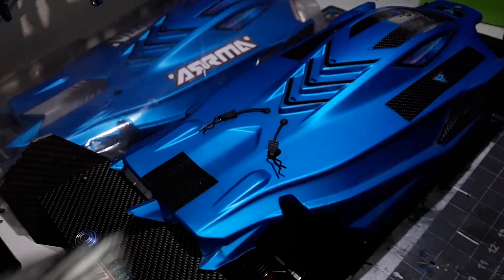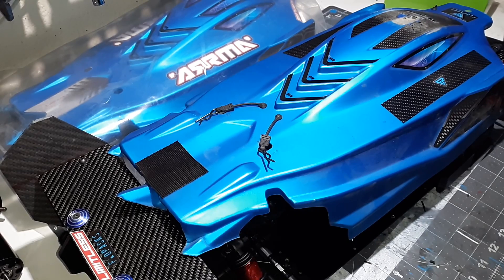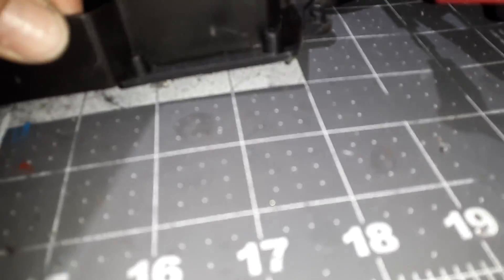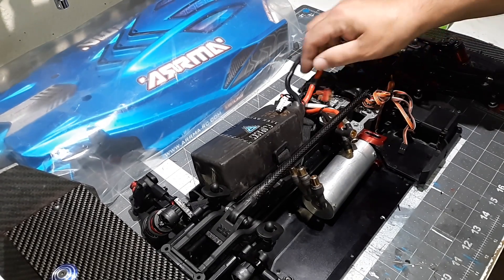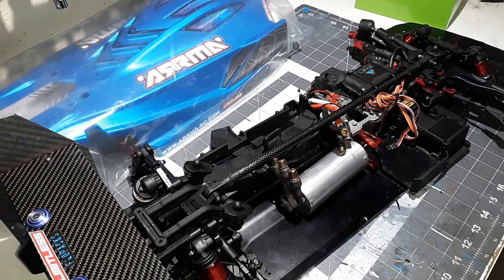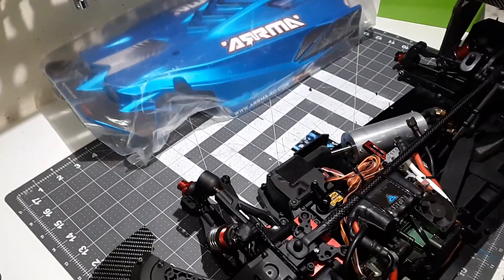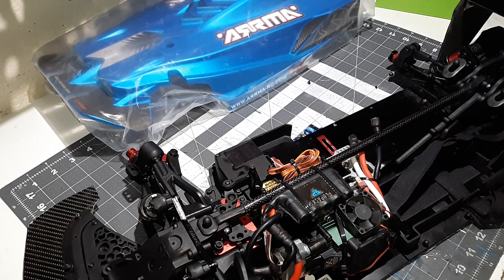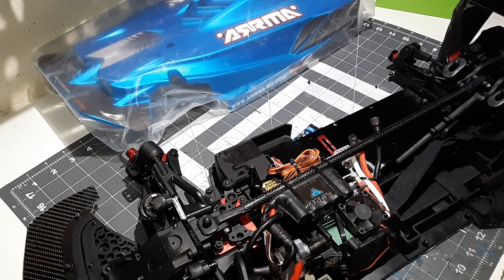Armma limitless update & flopack products .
ARRMA LIMITLESS  AFTER MINOR CRASH AND FLO JUICE IS IN DECK